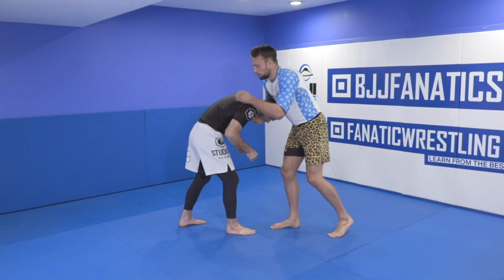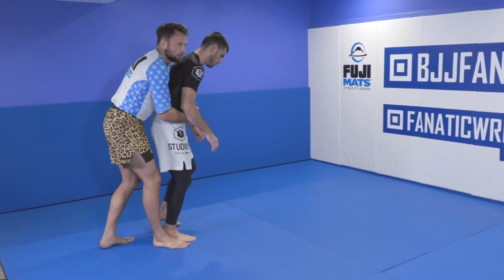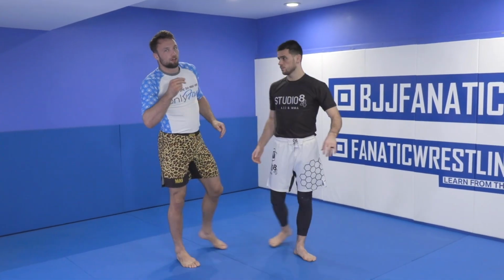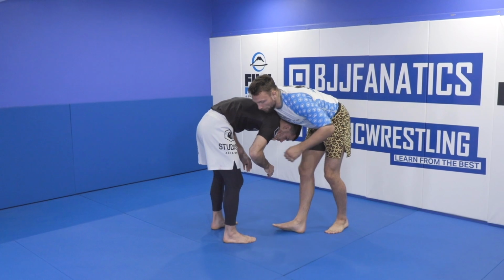Kosoto Go Behind by Craig Jones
KOSOTO GO BEHIND

In this Jiu JItsu moves video, Craig Jones teaches how to do the Kosoto Go Behind technique,

Craig Jones is an Australian BJJ blackbelt and ADCC Silver Medalist who represents the Danaher Death Squad.  This is an excerpt from THE ANTI WRESTLING EQUATION available from BJJFanatics.com.